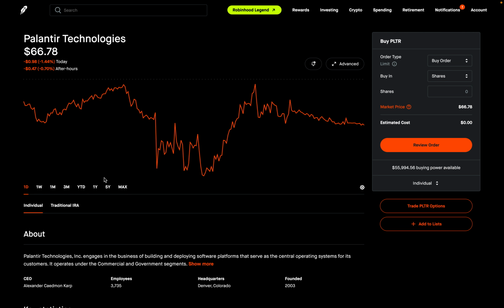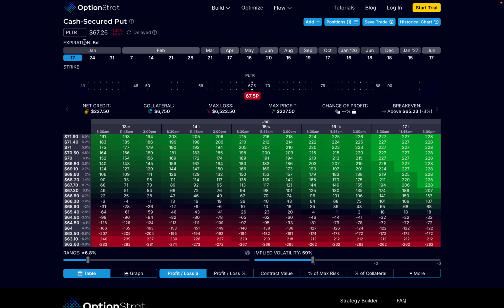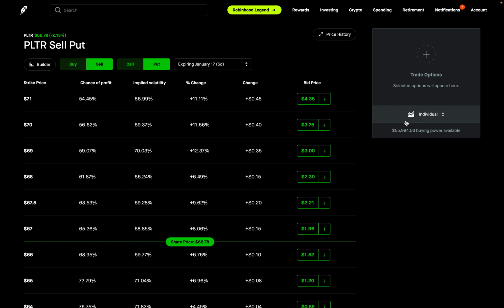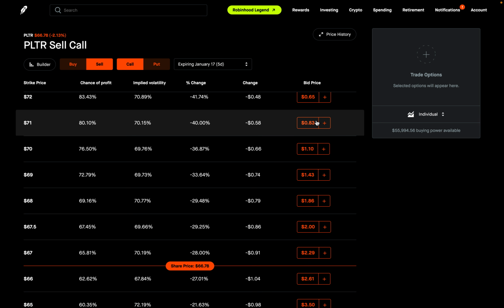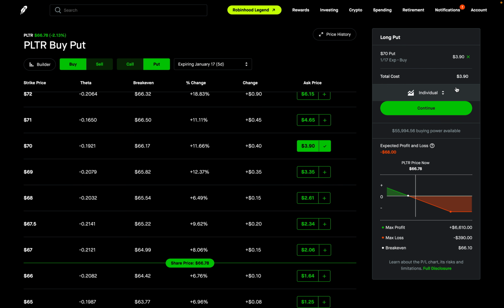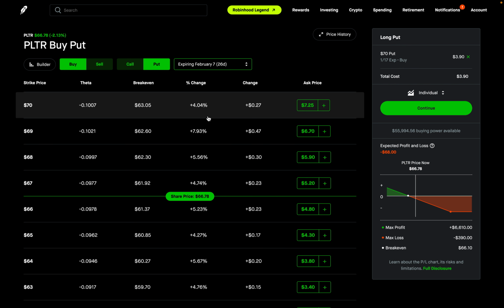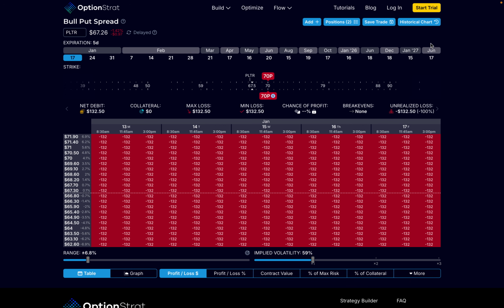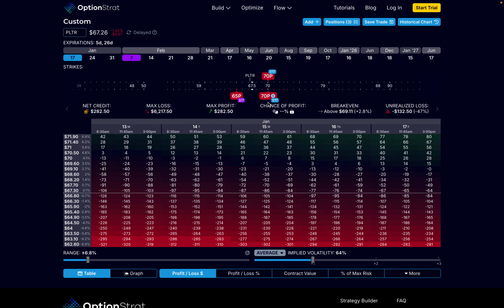WHAT TO DO WHEN CASH SECURED PUT GOES WRONG? | SELLING CSP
In today's video I want to talk about what we can do when we're selling puts and the stock price drops way below our strike price (a bad cash secured put). Trading options on Robinhood can be risky, so make sure you understand how buying options and selling options works.